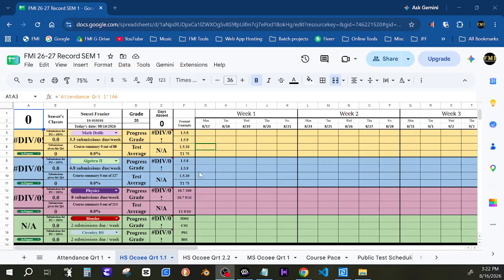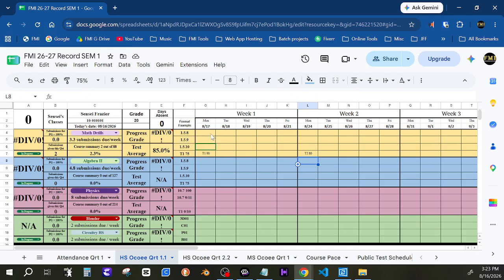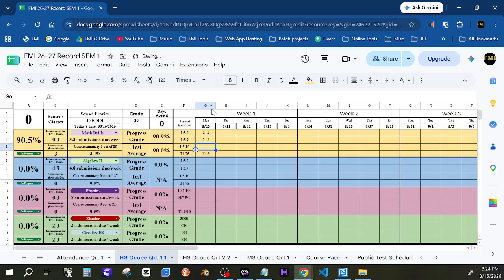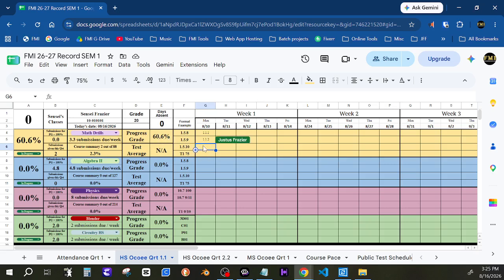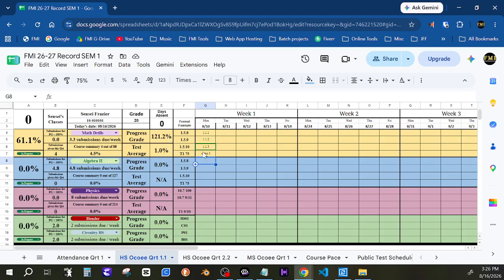FMI Orientation - Grading Part 1